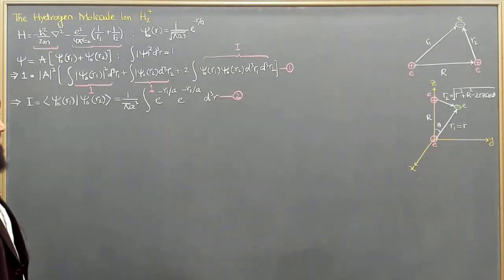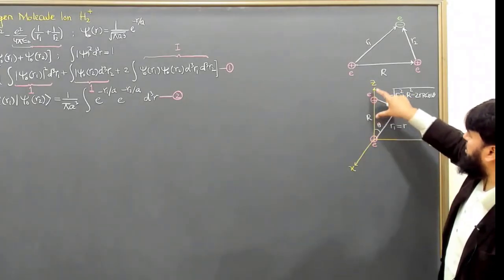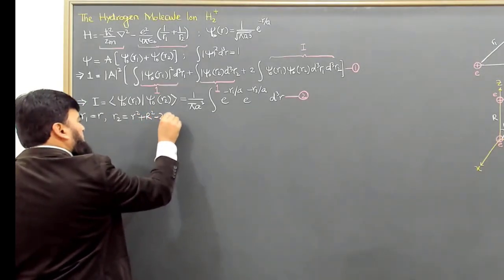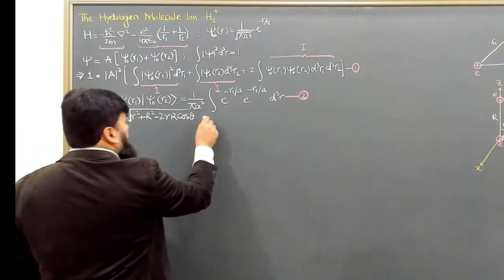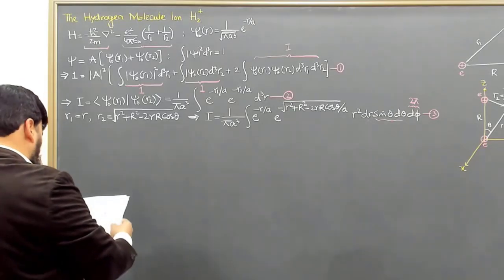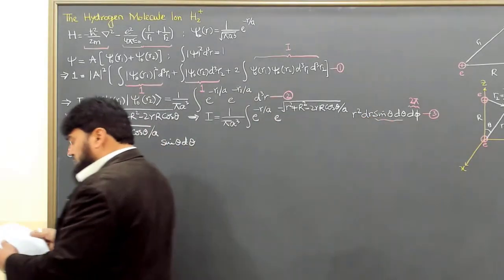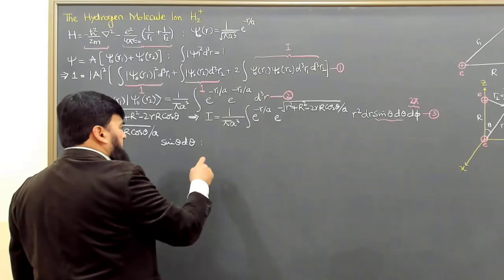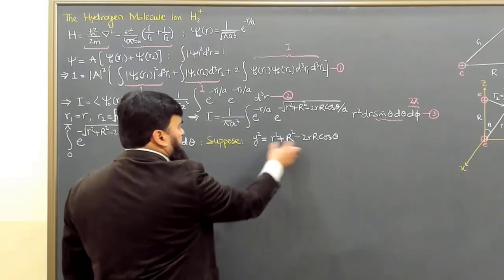L20.2 Hydrogen Molecule Ion (H₂⁺) part 2/7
0:00 Introduction to the Integral Problem
0:13 Using Integration by Parts
0:38 Reorienting the Geometry
1:17 Law of Cosine Application
2:11 Equation Setup for Integration
3:11 Spherical Polar Coordinates
4:01 Solving the Theta Integral
5:02 Variable Substitution (y²)
6:08 Limits of Integration for y
7:15 Solving the Integral Using Identity
8:19 Final Integral Simplification
9:04 Conclusion and Next Steps

In this quantum mechanics lecture, we tackle the integration challenges involved in solving the hydrogen molecule ion (H₂⁺) problem using the variational principle. Learn step-by-step how to:

Reorient the geometry for easier integration.
Apply the law of cosine to simplify distances.
Use spherical polar coordinates for integration.
Solve the theta integral and apply variable substitution.
Simplify the final integral using mathematical identities.
Perfect for students and enthusiasts of quantum mechanics! Don’t forget to download the lecture notes for detailed derivations.